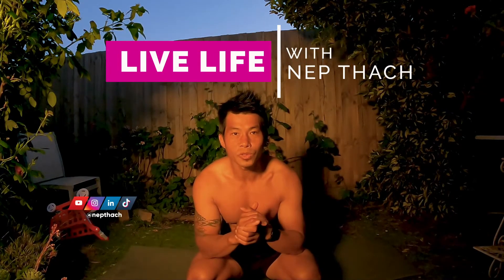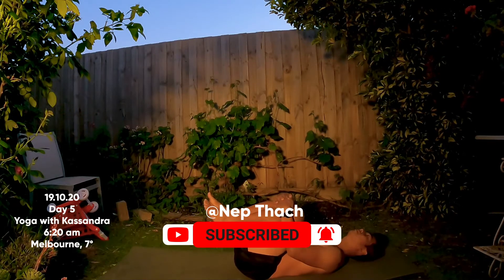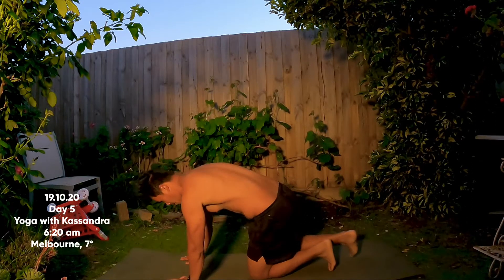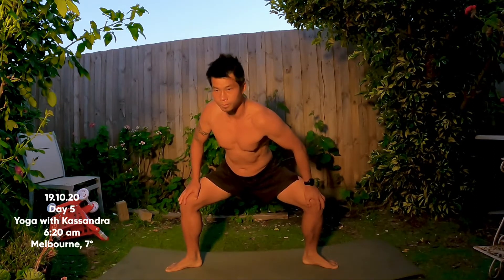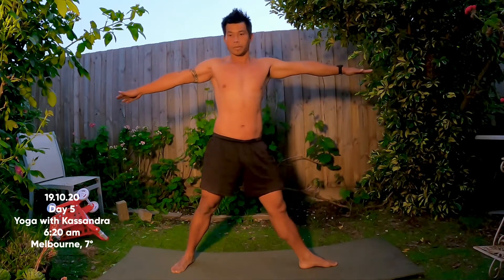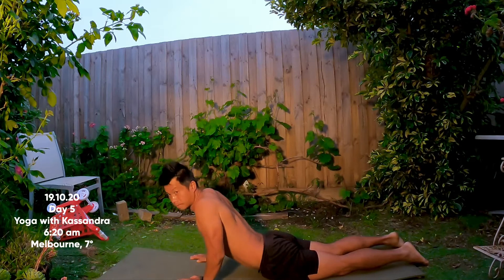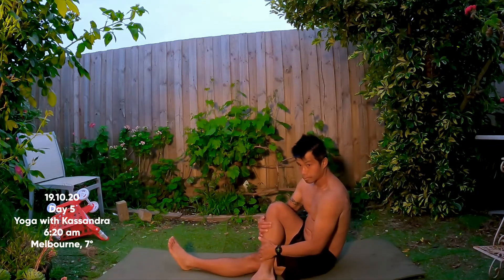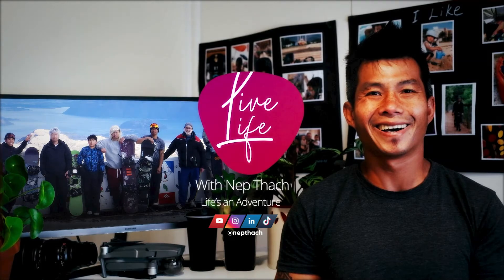Day 5 Morning Yoga Stretching with Kassandra 10 Minutes Yoga Workout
I am on day 5 of the 30 days Yoga challenge or movement with Kassandra. I want to thank you for putting on these fantastic videos of which I look forward to each morning because I know there is going to be new stretches I can experiment.

The new poses I enjoy very much, like most of it here lol.

I have been following along to Kassandra for most of the morning ritual to put in exercise before I start my day which also includes my abdominal workout, and some days I will add fasted cardio/run session like doing a 10K. Yesterday, cycling session on rest day